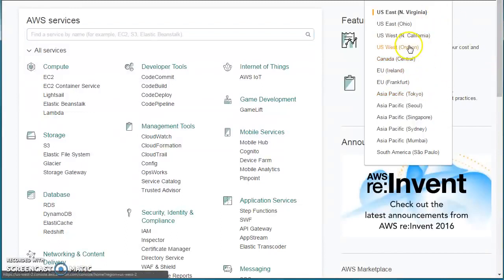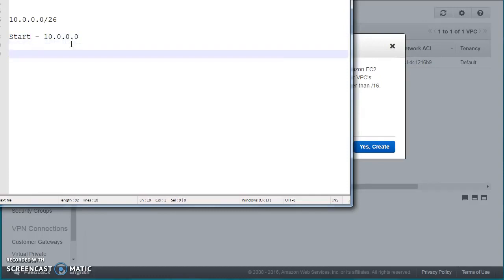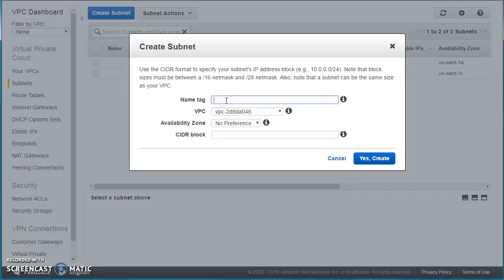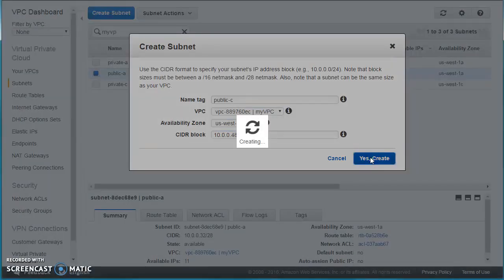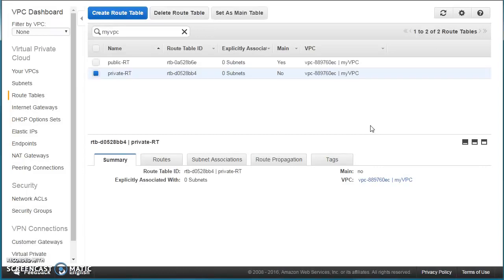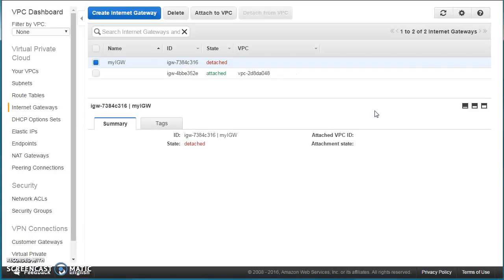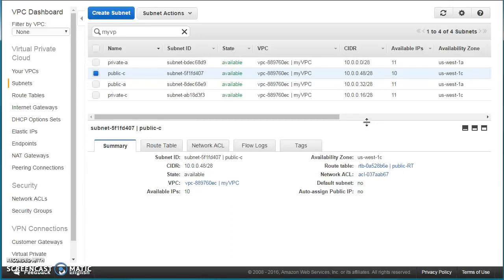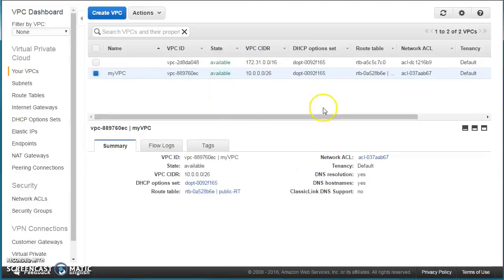🚀 Create AWS VPC from Scratch | Step-by-Step Guide for Beginners | AWS Networking